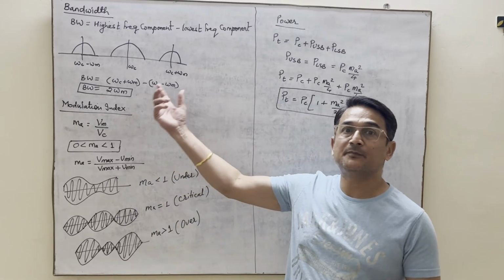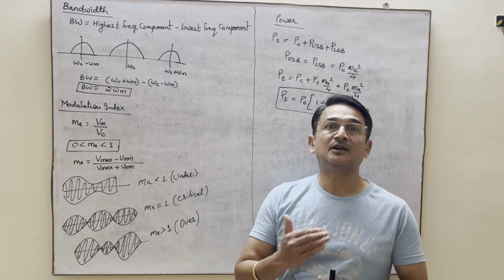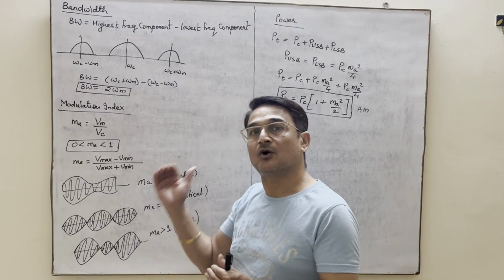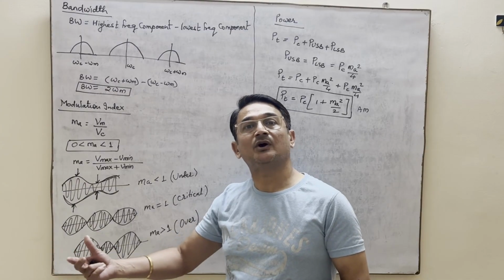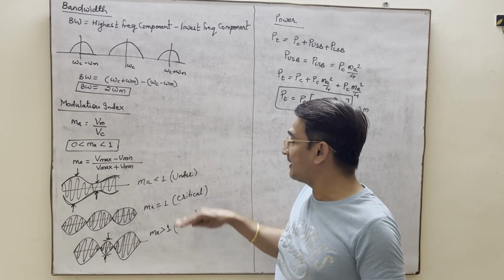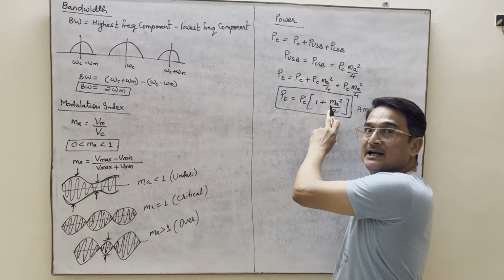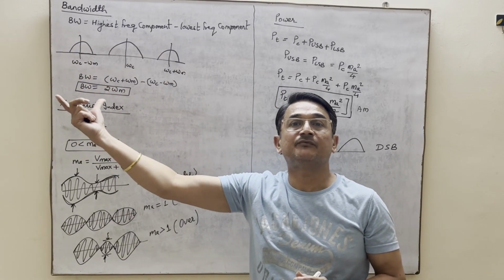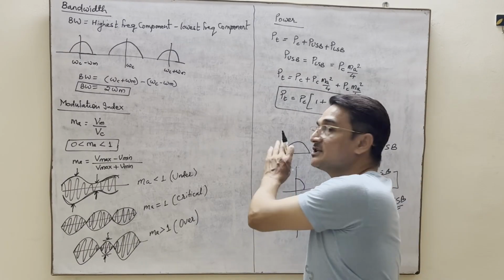Bandwidth, Modulation Index, Power in Amplitude Modulation | Analog and Digital Communication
In this video key concepts of Amplitude modulation is explained which are bandwidth , modulation index and power in various types of AM. Basic definition and mathematical formula is given in the explanation.